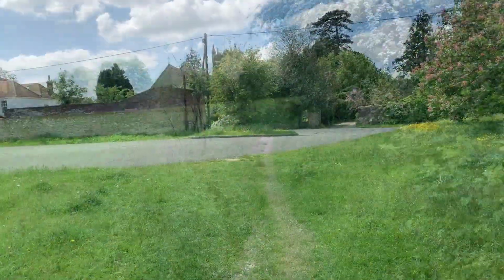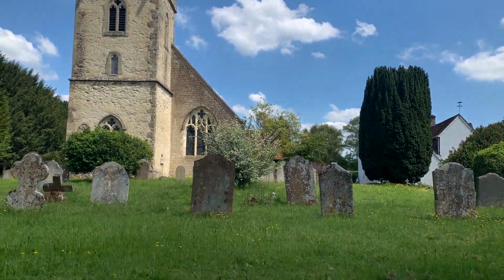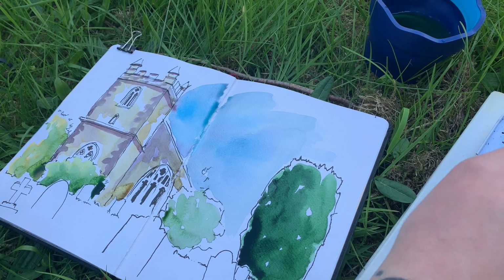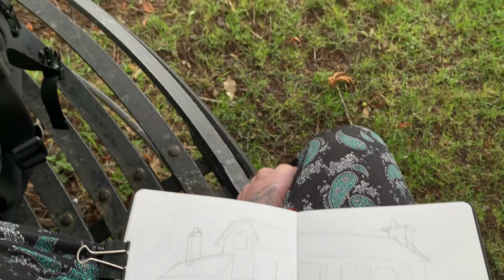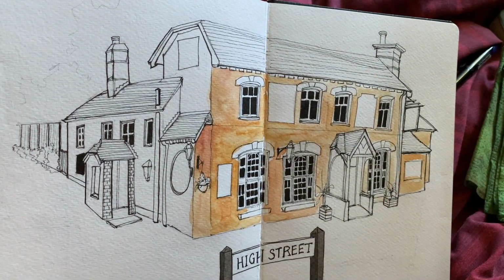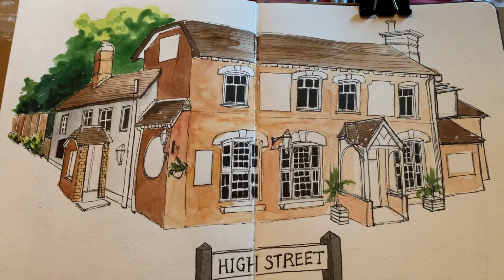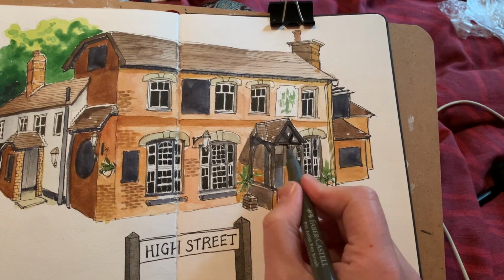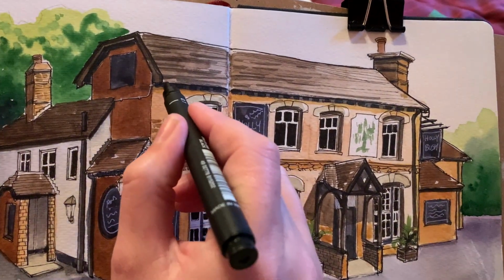Where I Live! // "Urban Sketching" in the English Countryside 🌿// 2 Short Ink & Watercolour Demos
I'll soon be saying goodbye to the village where I grew up (even though I haven't really lived there properly for a long time) as I make my permanent move over to South Africa. Let me take you on a journey of the two landmarks in the village 😂😂

⚡️ Sketchy Adventures for 2025!
IN PERSON workshops in South Africa, Portugal, Spain & more!

💃 BUENOS AIRES (online course - 4 full scenes start to finish) ONLY US$27!!!

🎁 Pretty Sketchy Tutorial Bundle
80+ travel & urban sketching tutorials in every style & technique you can think of!

✌️ FREE Guides
Practical Beginners Guide to Urban Sketching: